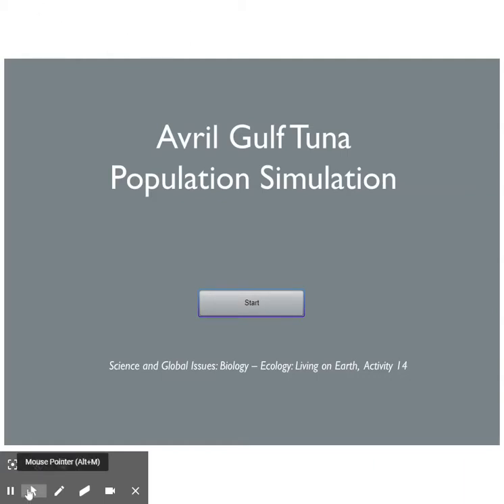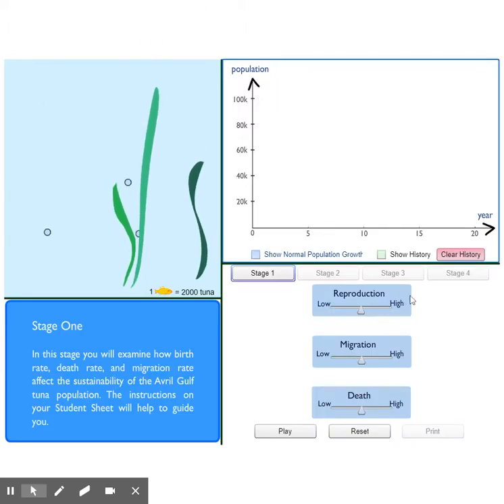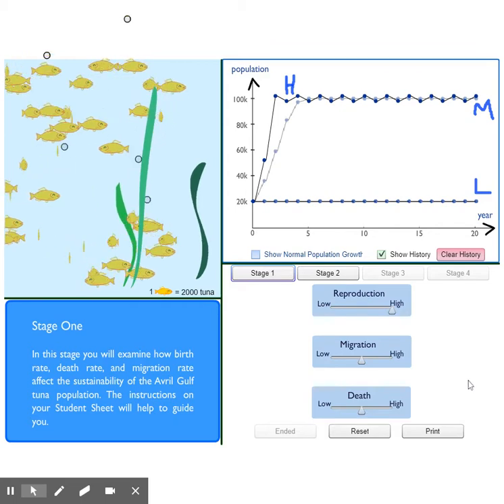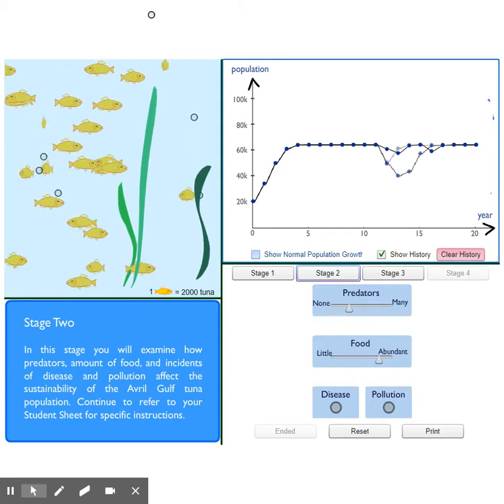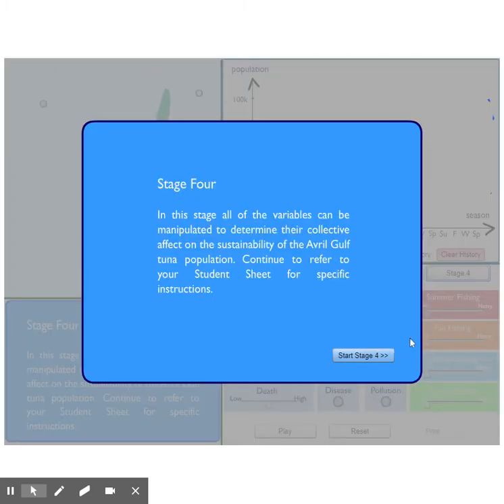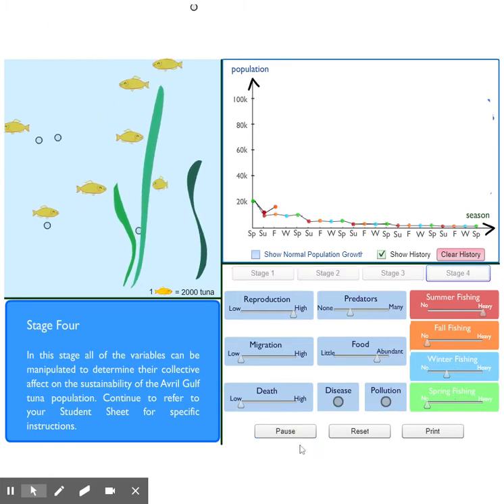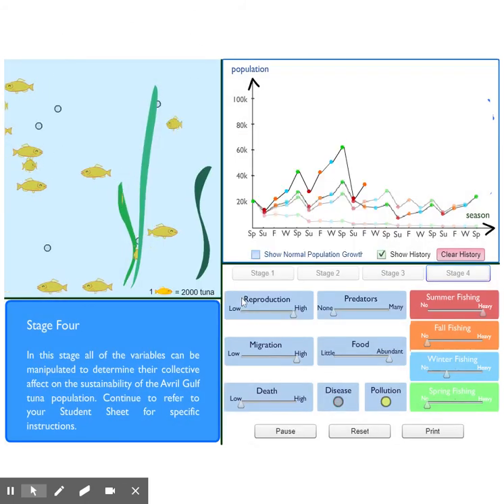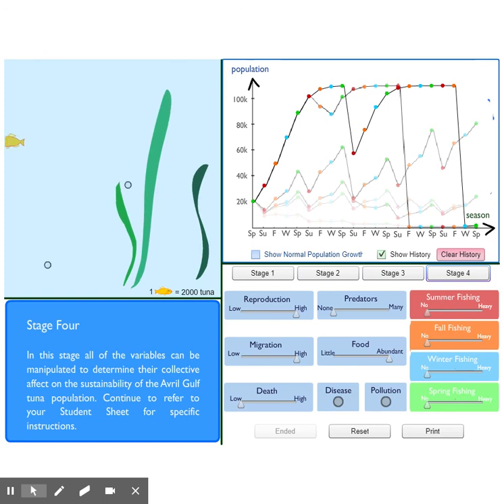Avril Gulf Tuna Population Simulation